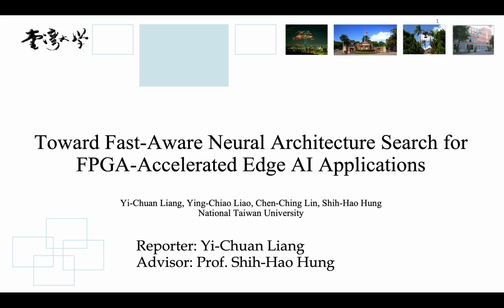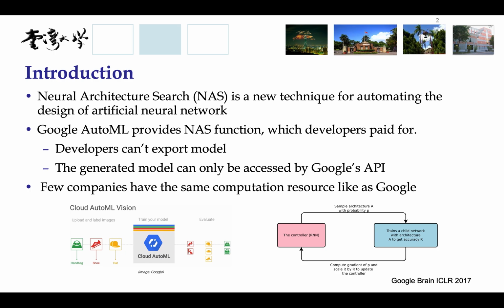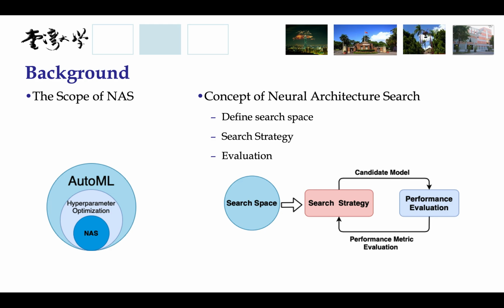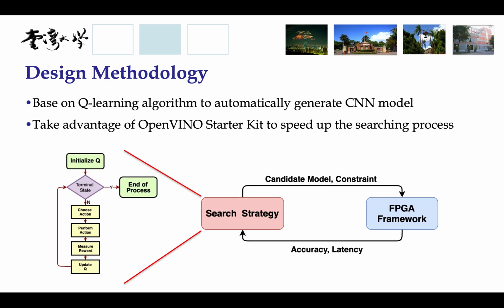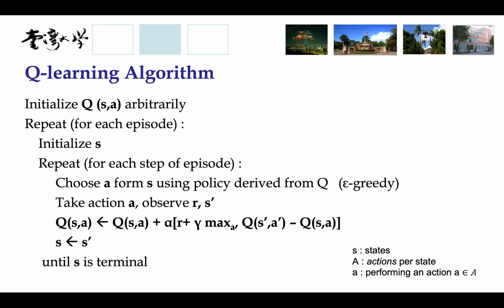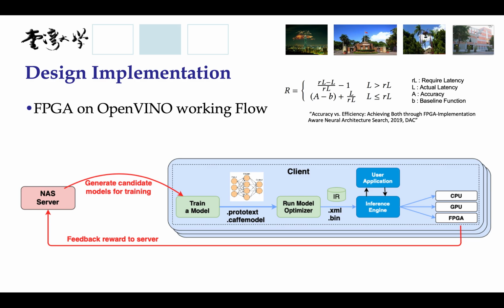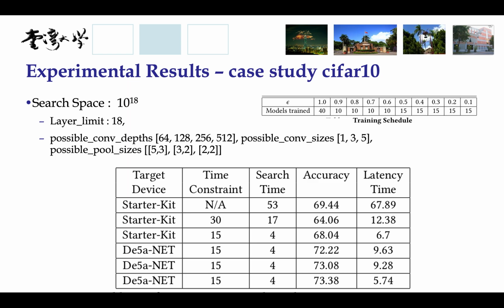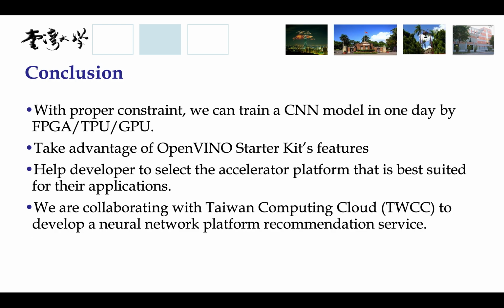Toward Fast Platform-aware Neural Architecture search for FPGA-Accelerated Edge AI Applications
Authors: Yi-Chuan Liang, Ying-Chiao Liao, Chen-Ching Lin and Shih-Hao Hung
Reporter : Yi-Chuan Liang